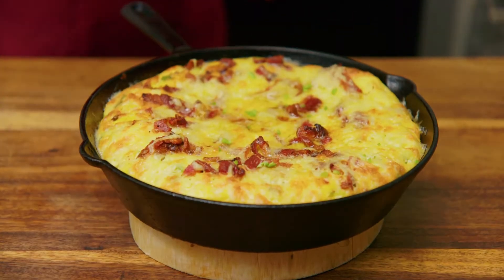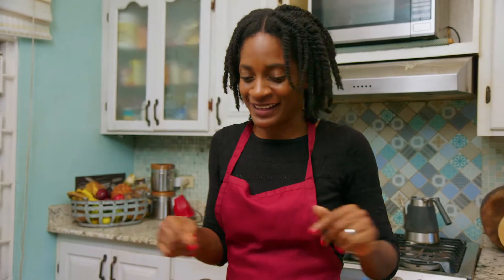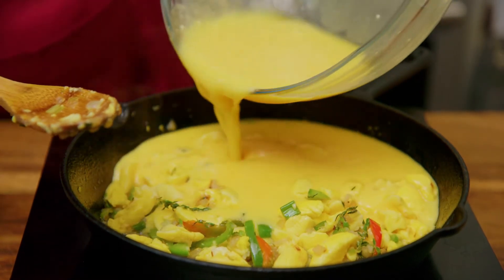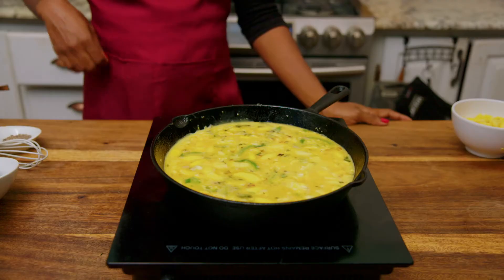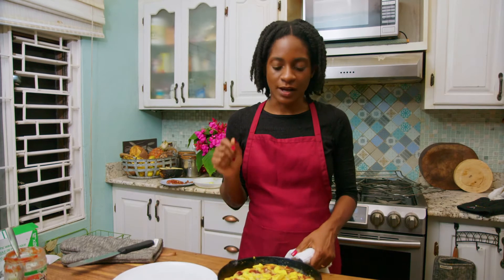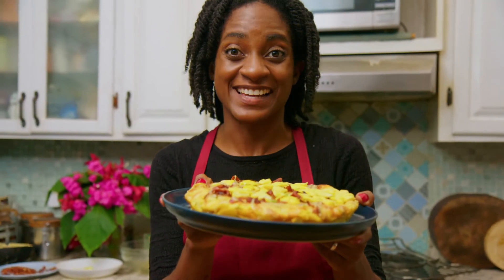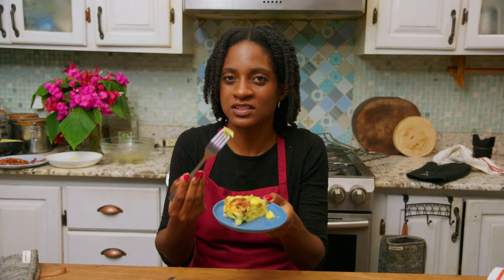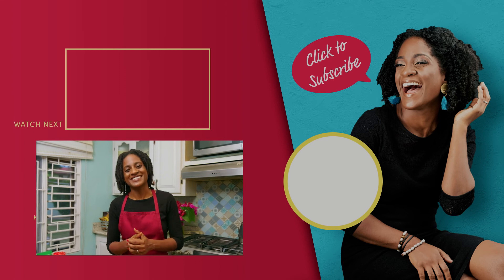Run To The Store, Grab a Can of Ackees and Try This Frittata | ACKEE FOUR WAYS pt 2/4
See food differently! Ackee is a versatile ingredient. A lot of people commented on my ackee and saltfish expressing surprise and astonishment about how I prepare my ackee, and yet, everyone is surprised and astonished at how great my ackee and saltfish tastes. And in the case of a bacon and egg frittata, ackee is a perfect compliment, so I know you'll love this too.

Today I'm showing how to use ackee in a way you probably won't find much of on the internet. It's a combination of a popular dish - baked frittata - using a popular ingredient in an unpopular way and it's very easy to make. Just watch this video and you'll see that you can make an ackee frittata with ease. (Amazon) and let's get cooking.

A quiche is basically the same thing as a frittata, but a quiche has a crust.

Join my email community to get notified with the latest recipes and get insider information exclusive to my community

RECOMMENDED KITCHEN EQUIPMENT
Cast Iron Skillet (Amazon)

CAMERA GEAR
Camera I Use to Shoot (Amazon)

TIMESTAMPS
00:00 Why you must try this baked frittata
00:30 What can you eat a Frittata with?
00:50 Recipe ingredients
02:00 Cooking method
02:23 Flip the frittata okay
03:17 Mini frittata mukbang
04:04 What's coming next

POST NOTES CREDIT
About This Video: Chef Samantha George shows you how make a frittata baked in an oven.This is part two of her Ackee three ways series where she shows how to use Jamaican Ackee in three different recipes.